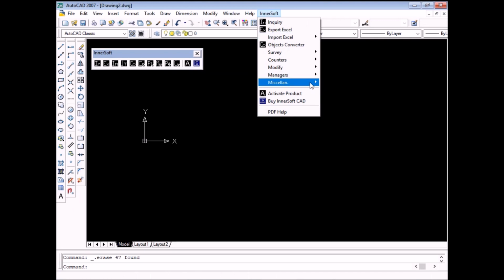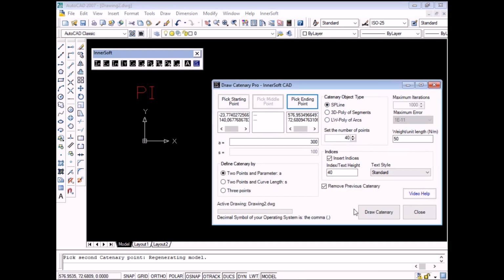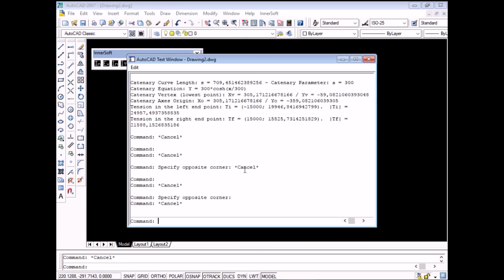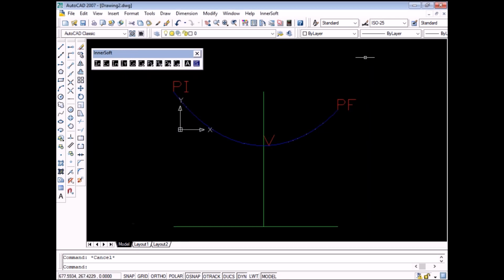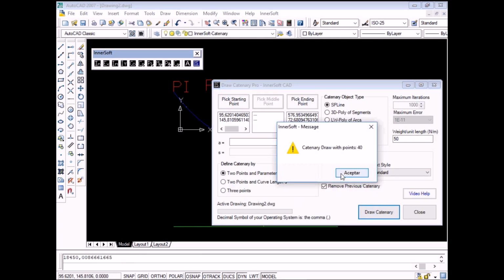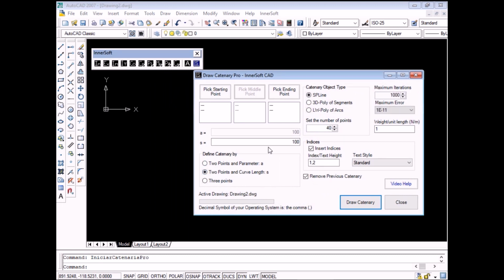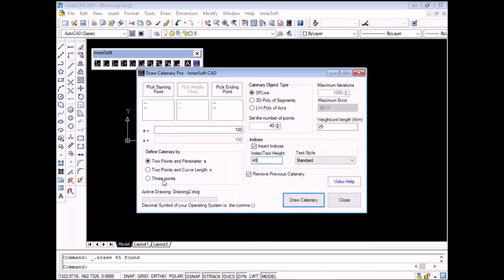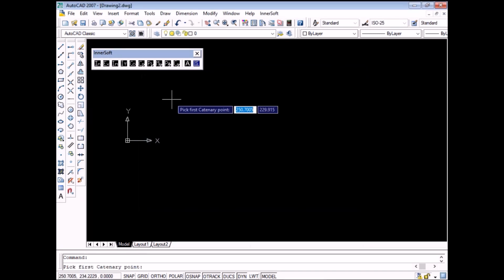How to draw a Catenary in AutoCAD by three points, length or parameter with InnerSoft CAD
How to draw a Catenary in AutoCAD by three points, length or parameter